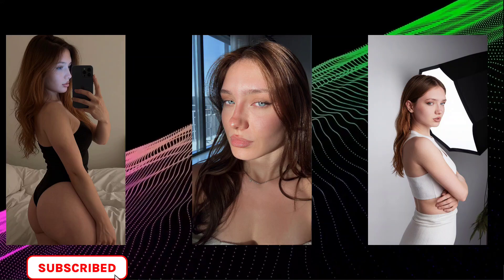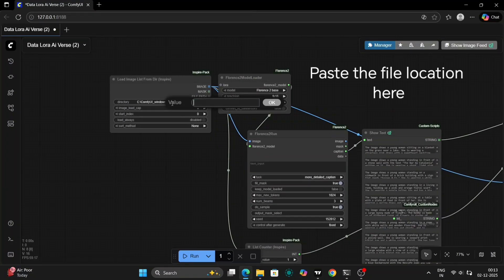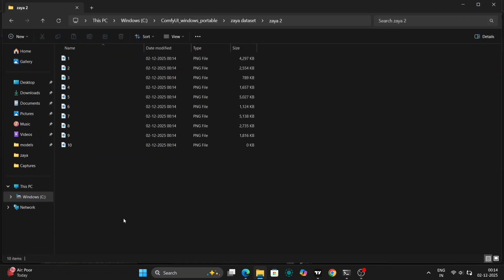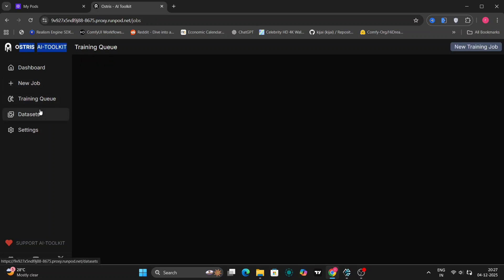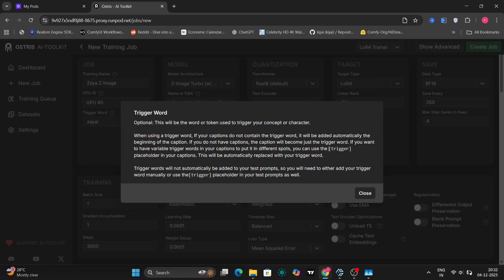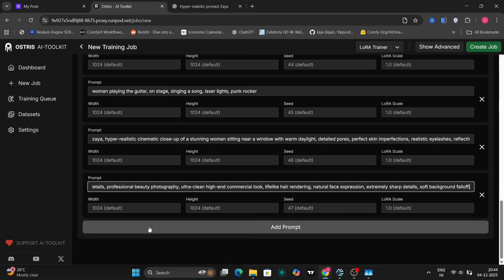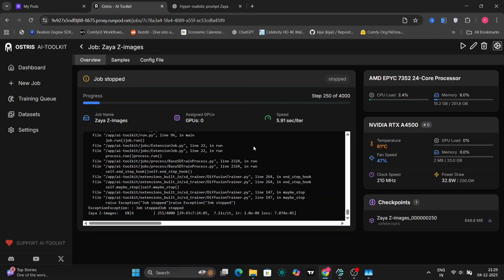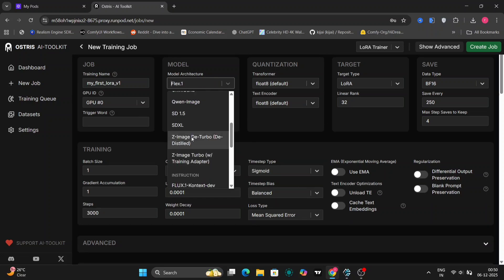How to Train LoRA on Z-Image Turbo (Dataset + Step-by-Step Tutorial)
In this video, I show you how to train a LoRA using the Z-Image Turbo model. We set up the dataset, prepare images, configure training settings, and run the full process. This is a beginner-friendly breakdown, and you can follow along easily.

I cover:
• what dataset to use
• how many images to include
• naming + captioning tips
• recommended settings for good results
• exporting and testing the trained LoRA
This tutorial uses Z-Image Turbo from HuggingFace. No paid tools needed.
If you want full settings, prompts, model links, and training notes, check the pinned comment.